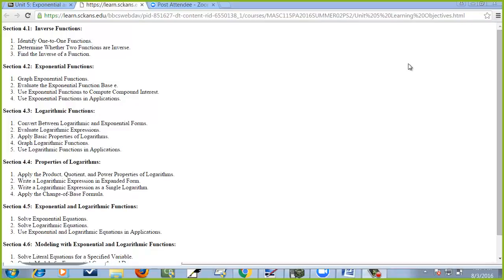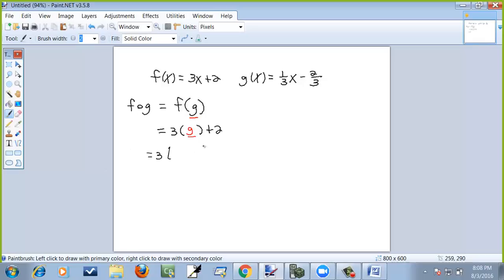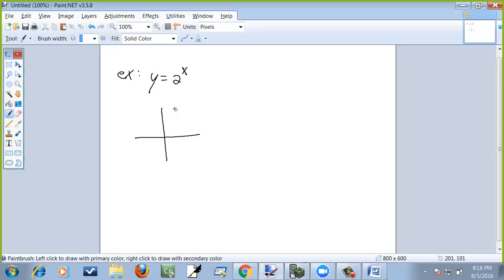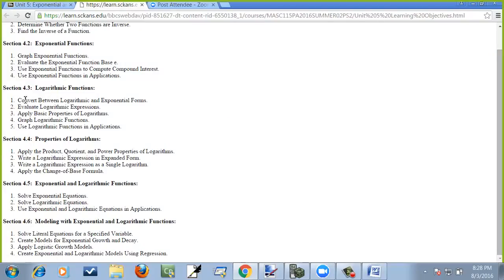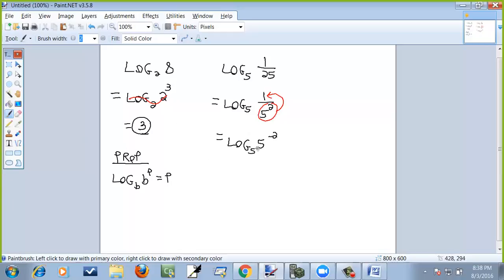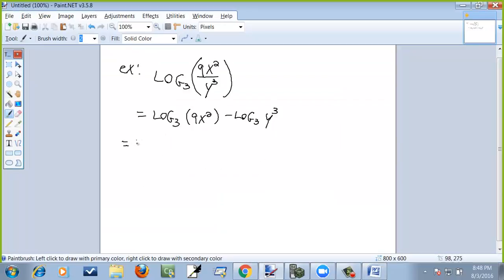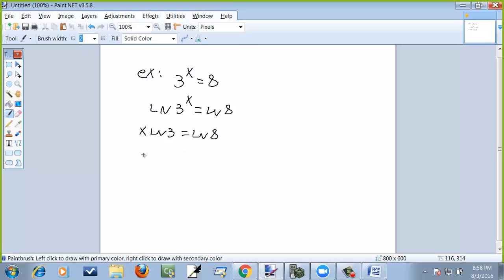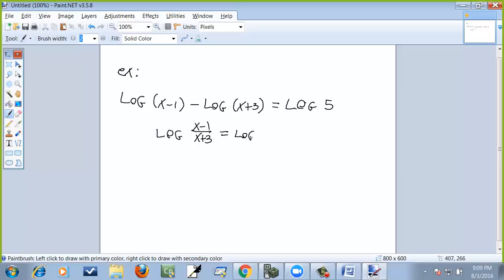College Algebra - Direction Instruction - 8_3_2016